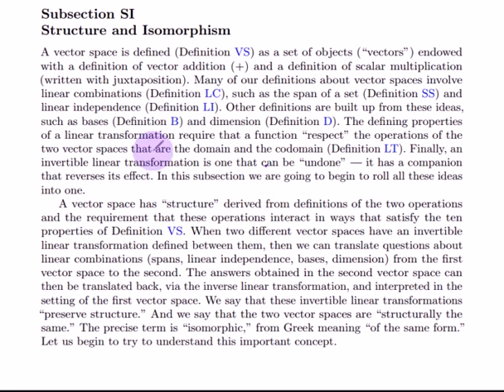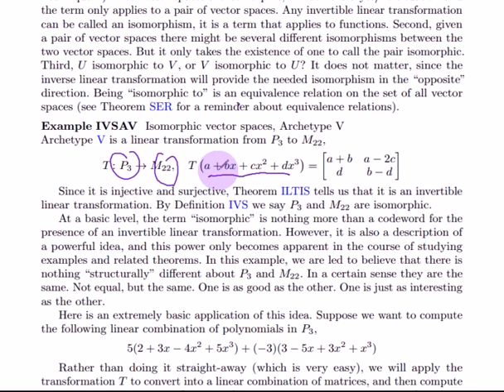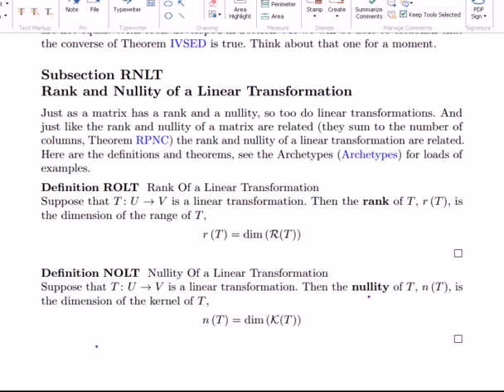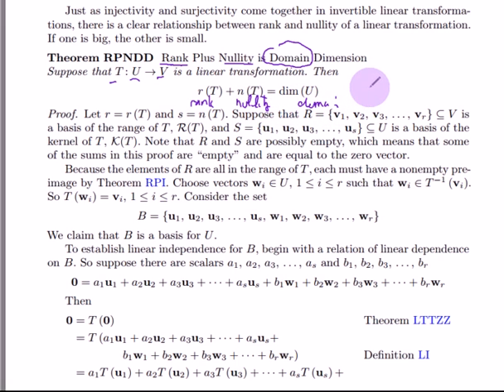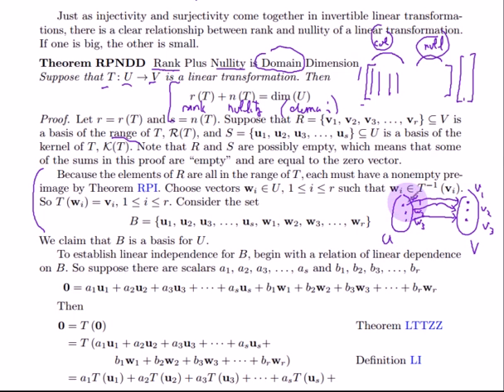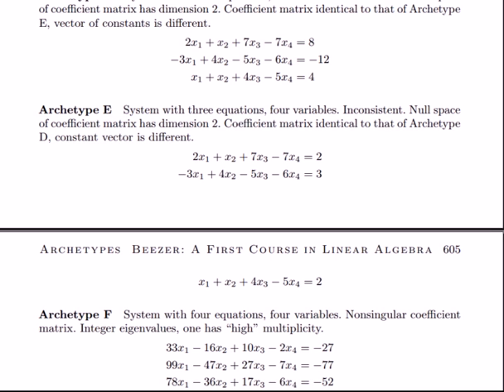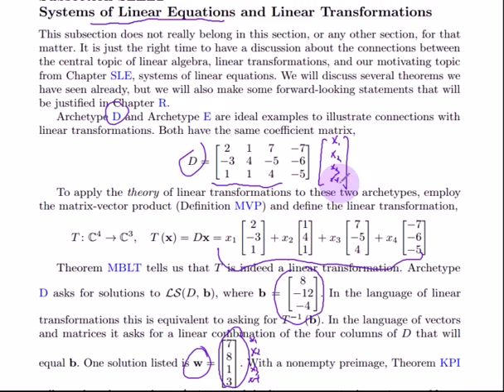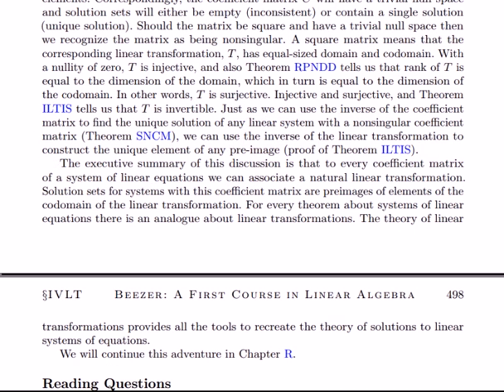Beezer Chapter LT Section IVLT subsections SI, RNLT, SLELT